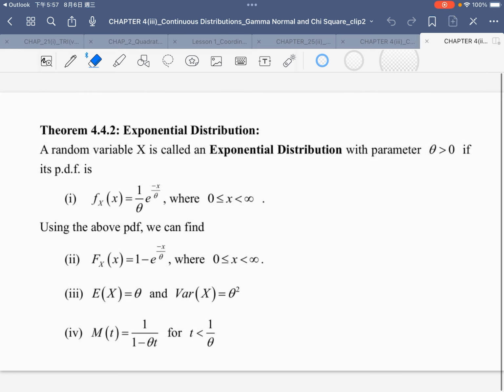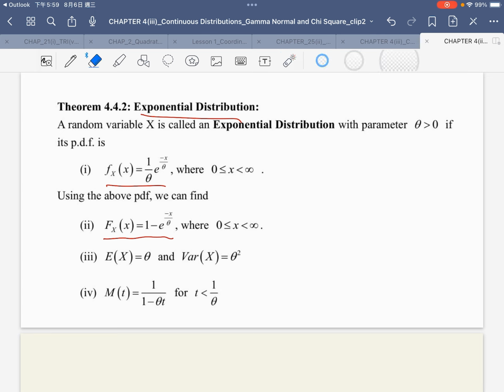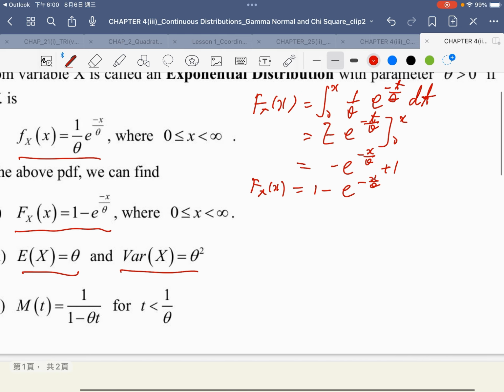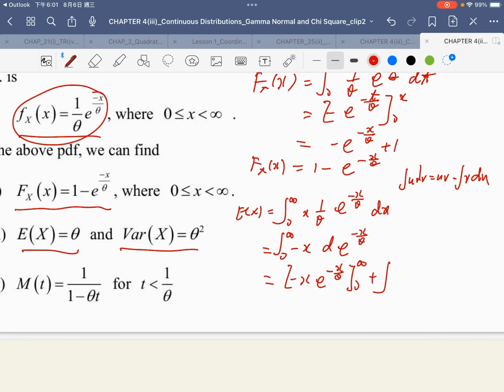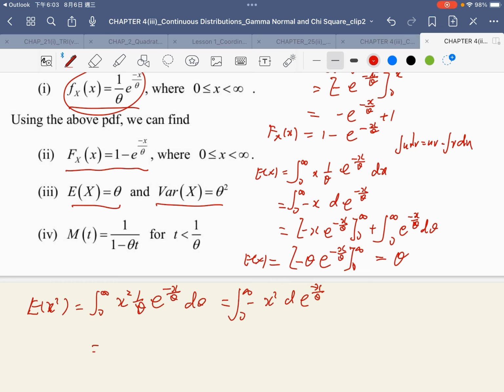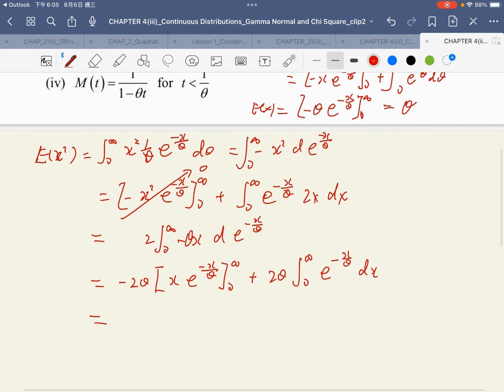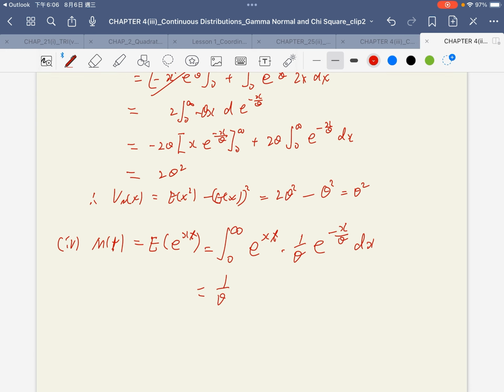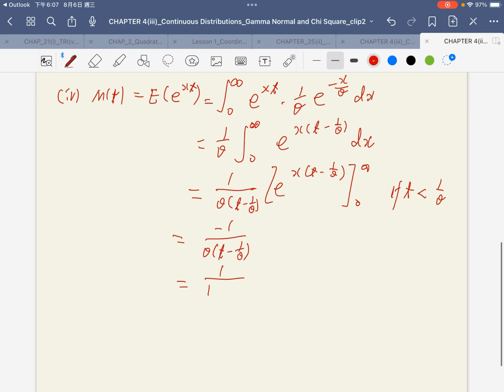[[Probability 1]]CHAPTER 4(iii) -- Continuous Distributions Gamma Normal and Chi Square -- clip2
drkliu_maths